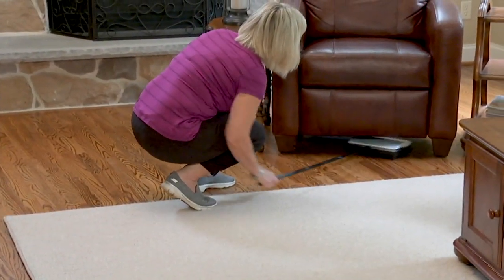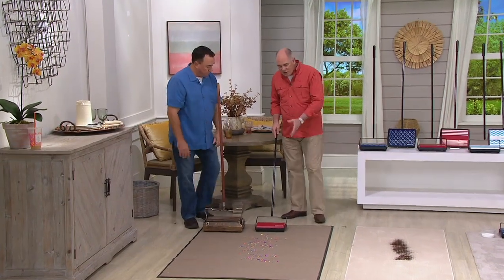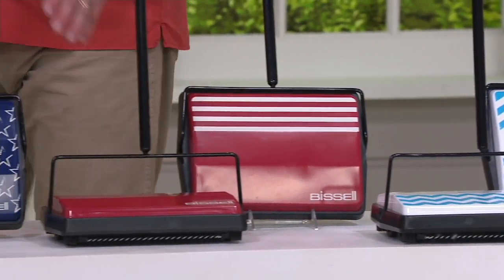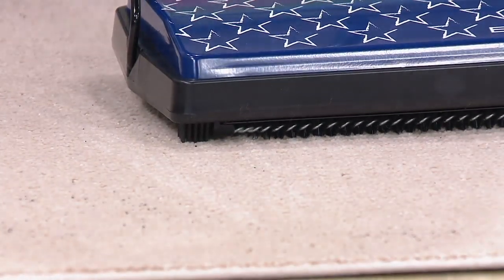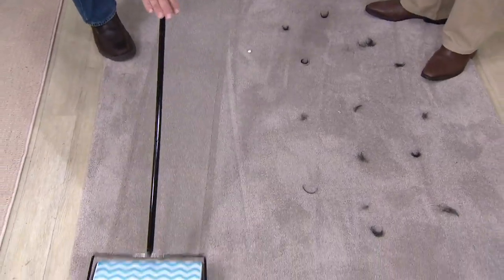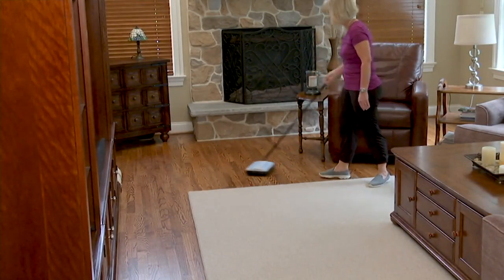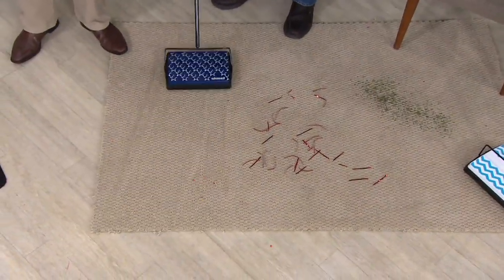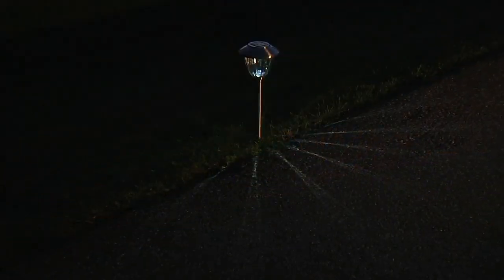Bissell Set of 2 Lightweight Manual Floor Sweepers on QVC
Bissell Set of 2 Lightweight Manual Floor Sweepers

Here's a fresh take on a classic that's perfect for cleaning dirt, crumbs, hair and other debris on area rugs, carpet and hard floors--without the hassle of cords or batteries. This sweeper is lightweight and compact, making it ideal for dorm rooms, apartments and small living spaces. Because classics never go out of style. From Bissell